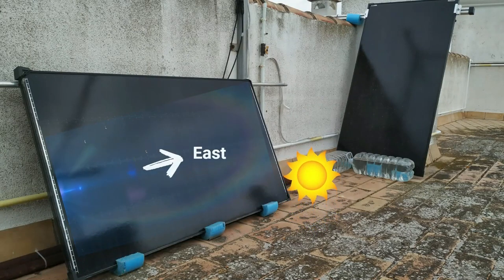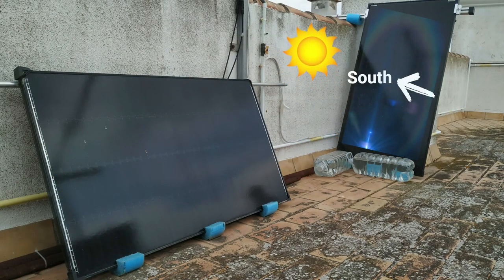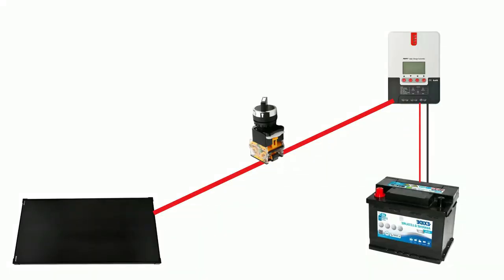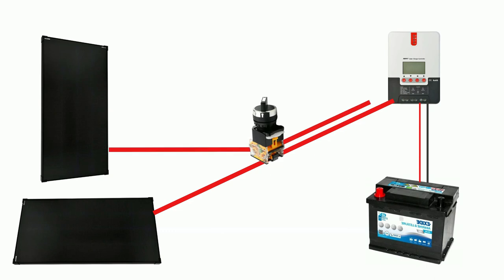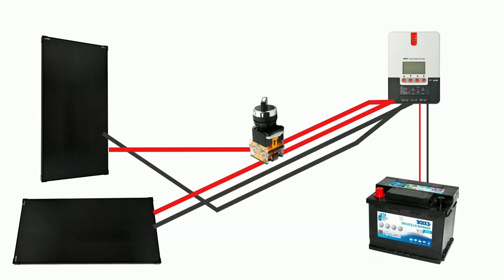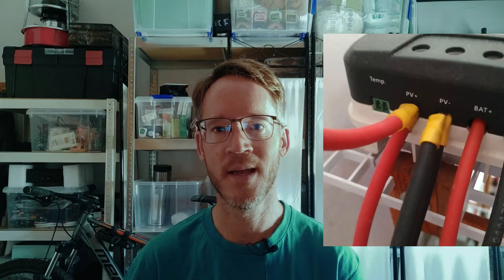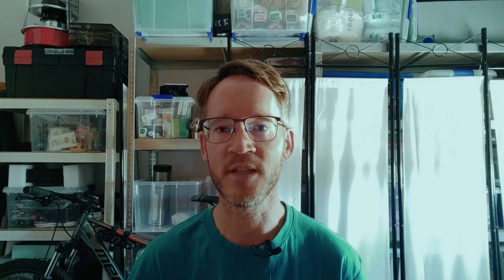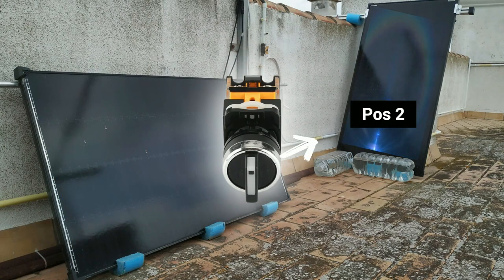Change over SWITCH between 2 SOLAR PANELS - EASY DIY Shade solution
In this video I will show how to connect 2 solar panels to your charge controller, not in parallel or series, but alternately, which means you only use one or the other at any given time. The trick here is to use a 3-phase rotary switch. This allows you to always utilize the solar panel, which is not in the shadow at any given point during the day!